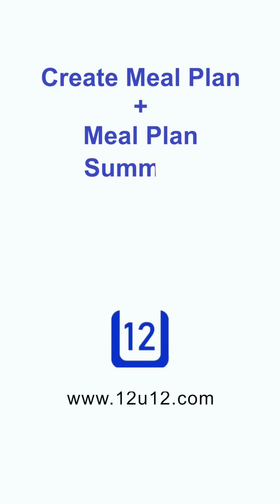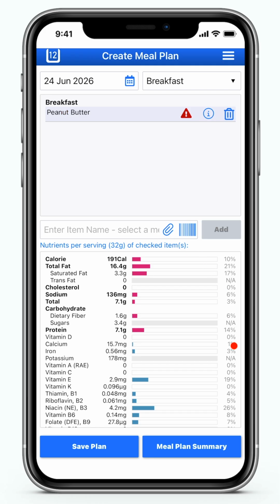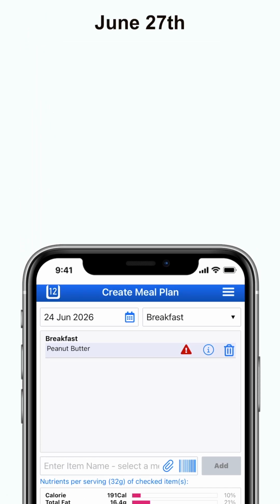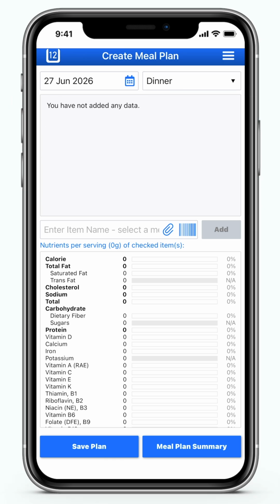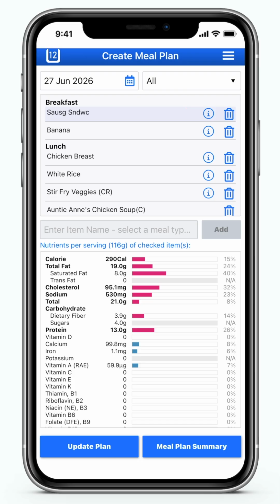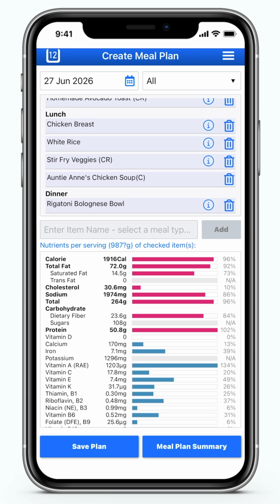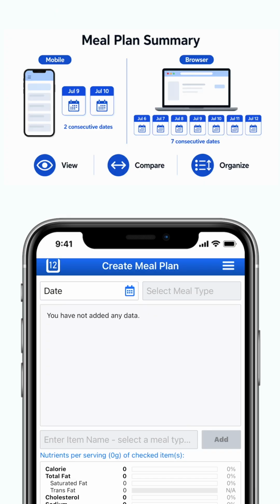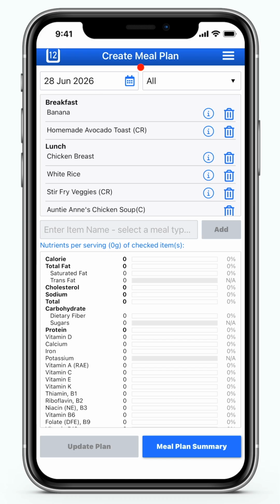Tutorial Video - Meal Plan